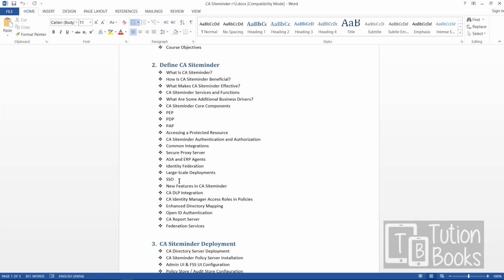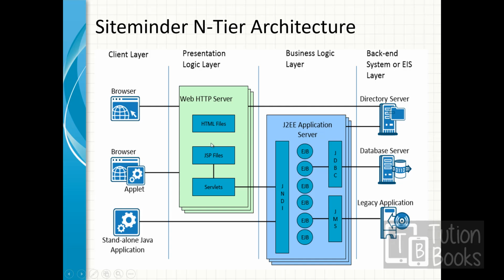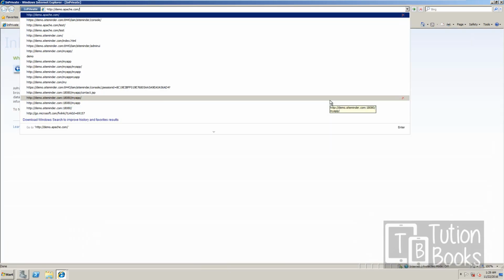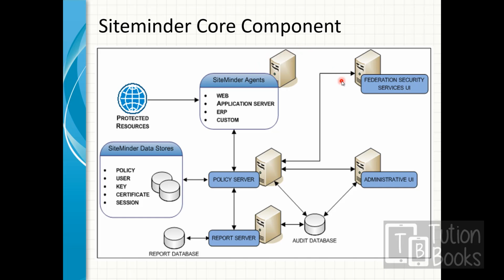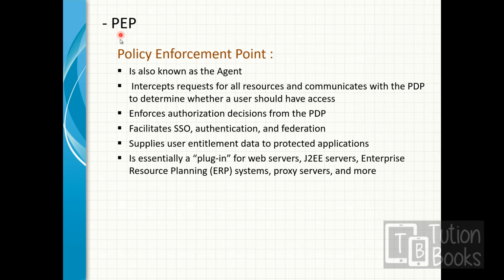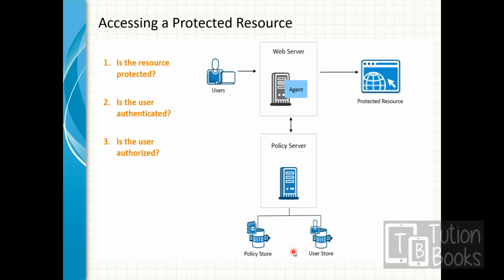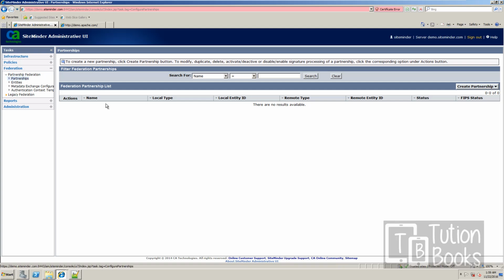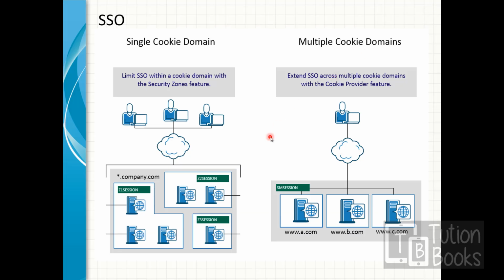Introduction Siteminder - 2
This is Introduction only